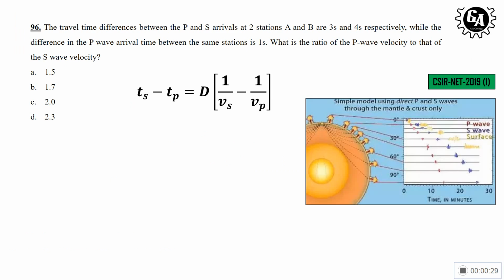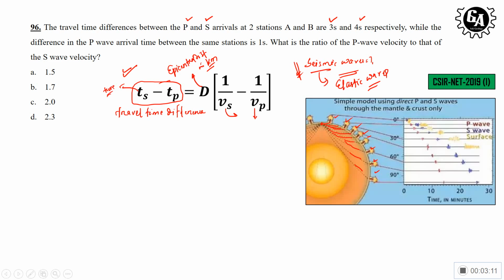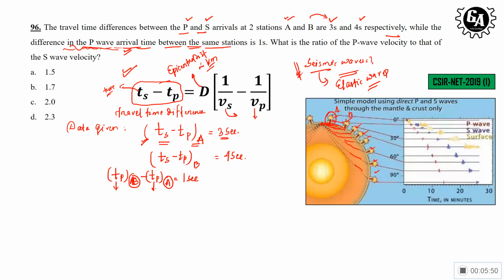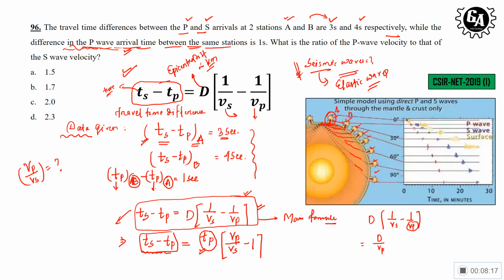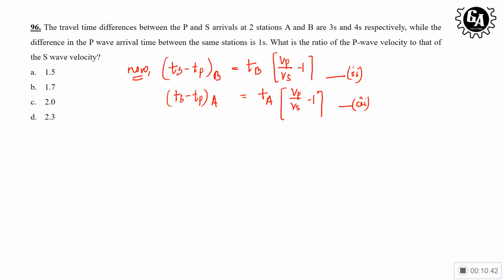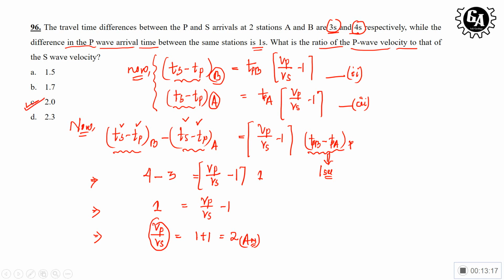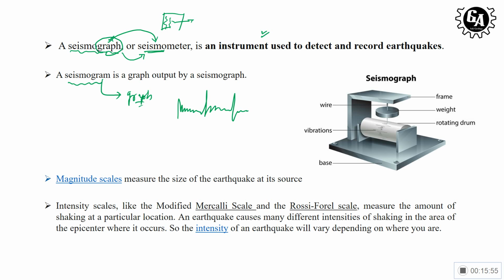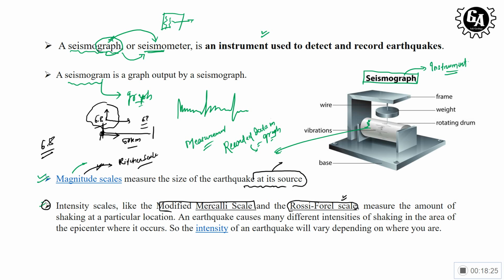031 CSIR-NET GEOPHYSICS 2019-Q-96